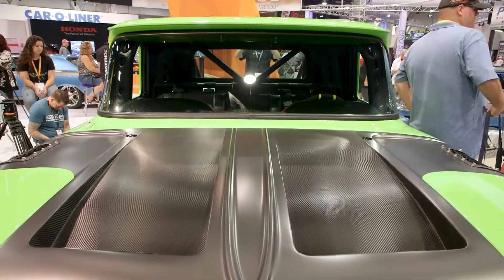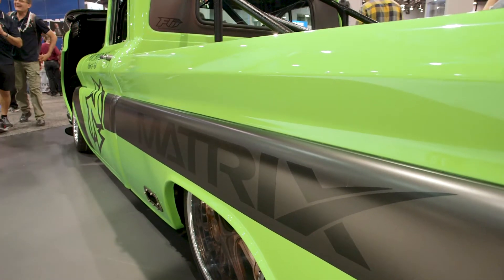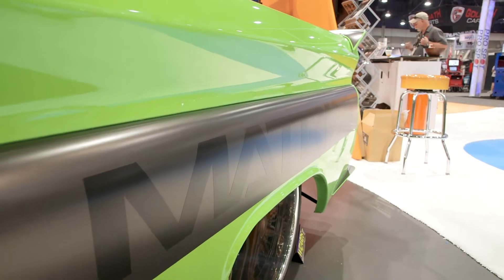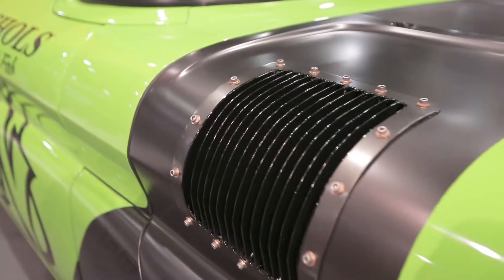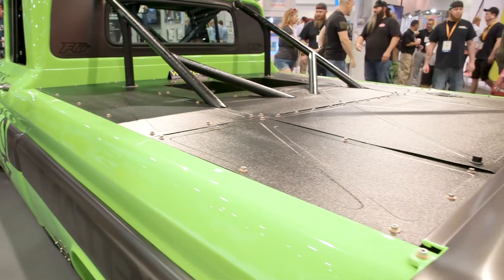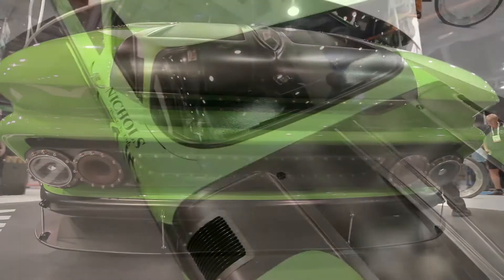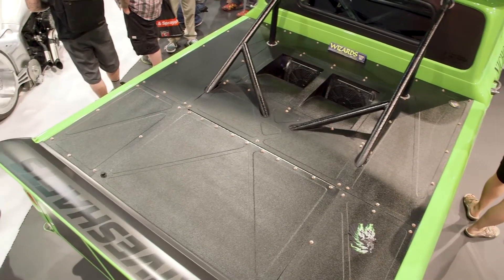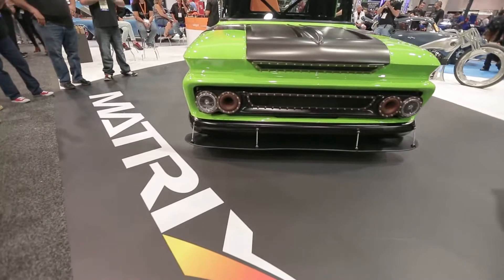SEMA 2017 - Matrix Automotive Finishes 1960 C10 by Nichols Paint & Fab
Justin Nichols of Nichols Paint & Fab talks about his 1960 C10 built for the Valspar booth at SEMA 2017